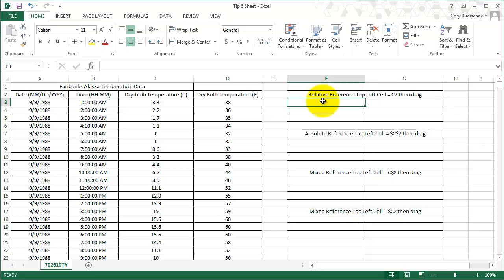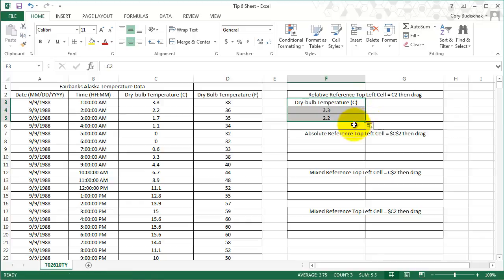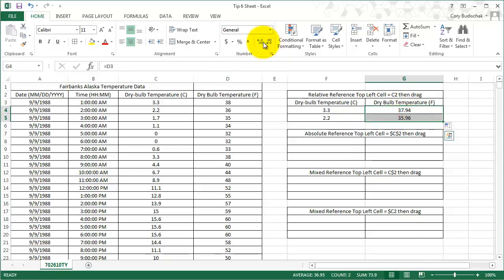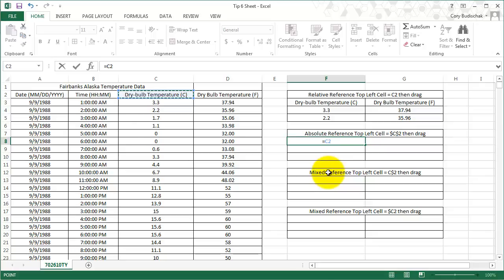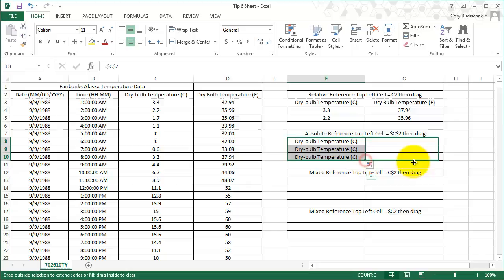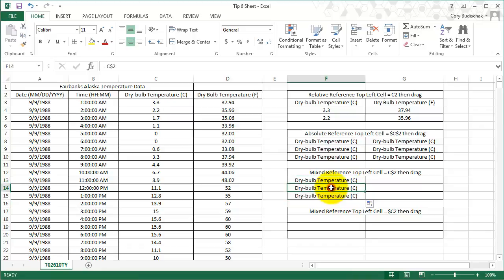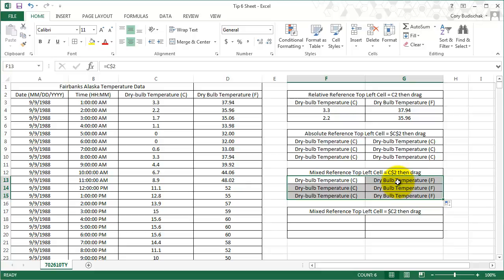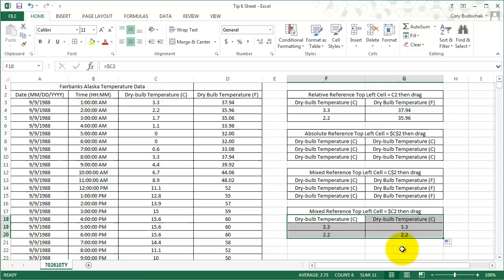Excel Tip 6 Relative vs Absolute vs Mixed References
This video shows the difference between relative, absolute, and mixed references and show how fill works.